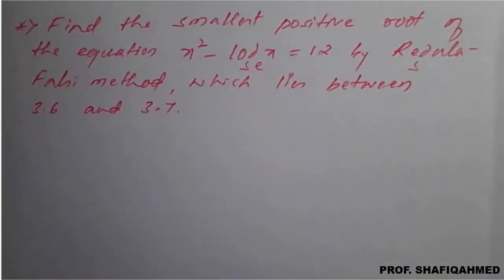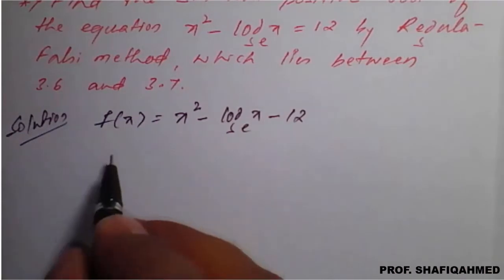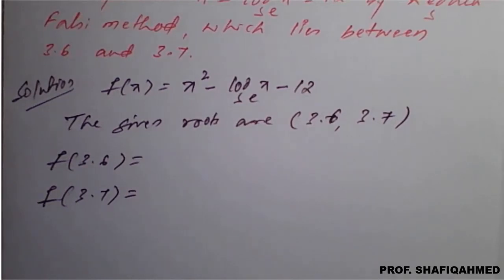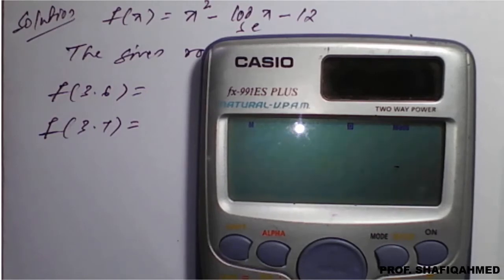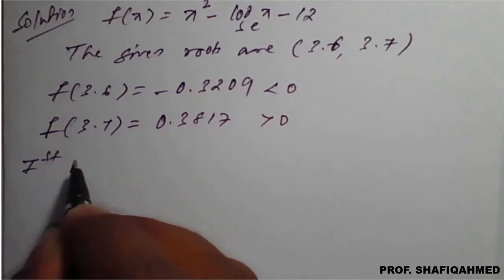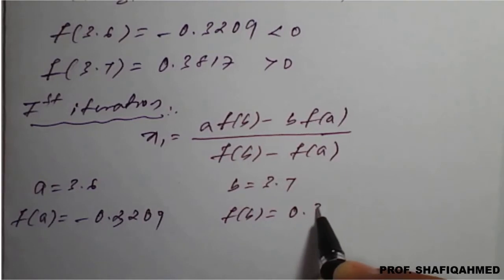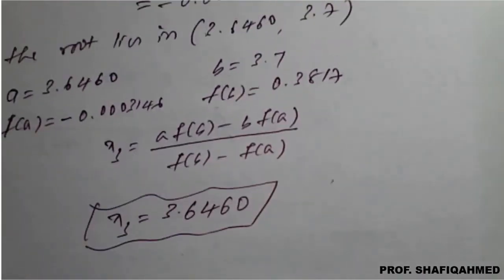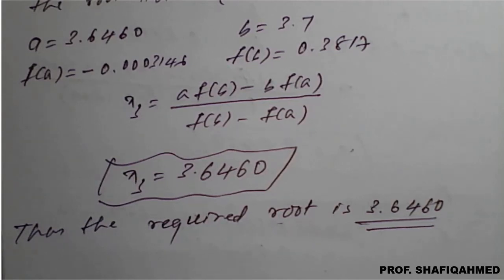#6 || Problem#4 ||Find the root of the equation (𝒙)^𝟐−log⁡𝒙=𝟏𝟐 || Regula falsi || 18MAT21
18MAT21 : Module : 5 : Find the smallest positive root of the equation  〖 𝒙〗^𝟐−log_𝒆⁡𝒙=𝟏𝟐 by regula falsi method, which lies between 3.6 & 3.7.